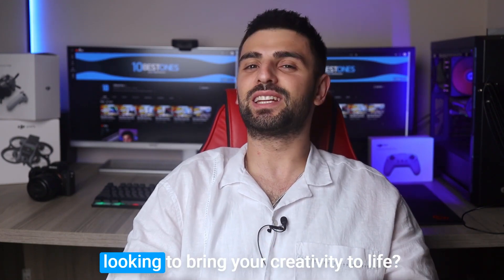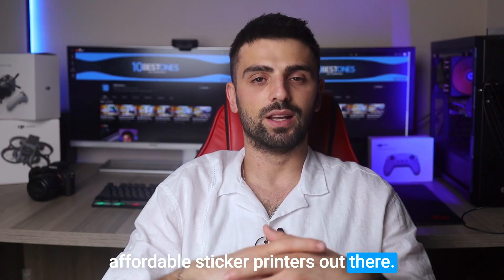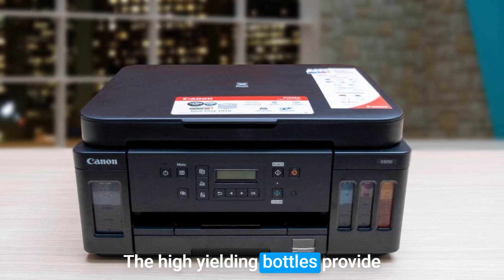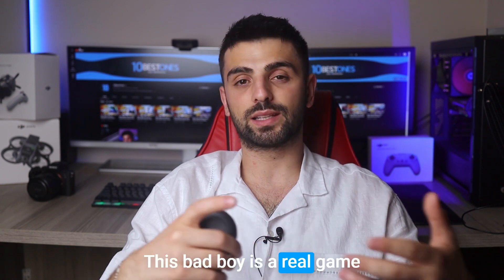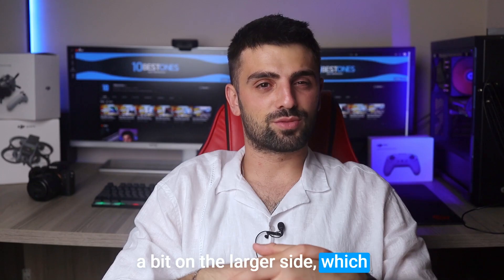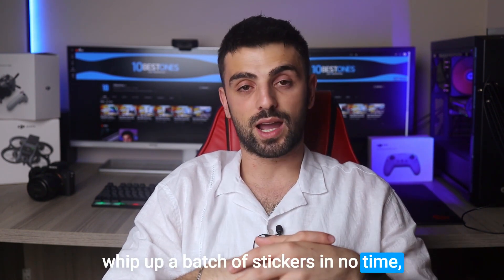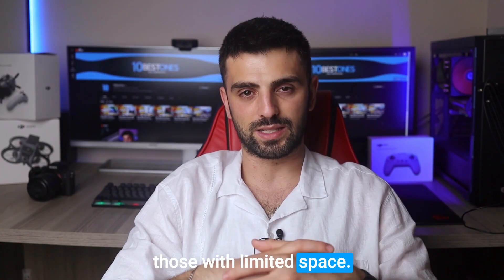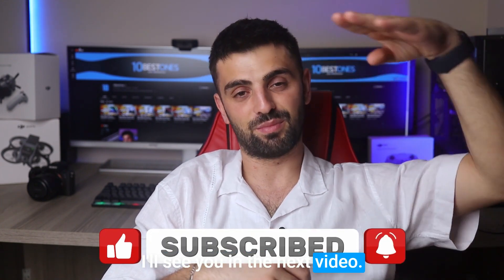Best Printer For Stickers in 2023 (Top 5 Picks For Any Budget)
► Links to the Best Printer For Stickers we listed in this video:

5. HP ENVY 6055e
4. Canon PIXMA G6020
3. Canon PIXMA PRO-200
2. Brother MFC-J4535DW
1. Epson Expression Premium XP-6000

10BestOnes is a participant in the Amazon Services LLC Associates Program, an affiliate advertising program designed to provide a means for sites to earn advertising fees by advertising and linking to Amazon.com. As an Amazon Associate I earn from qualifying purchases.